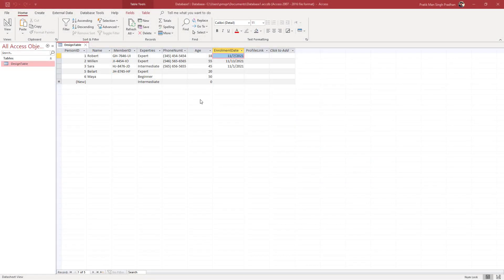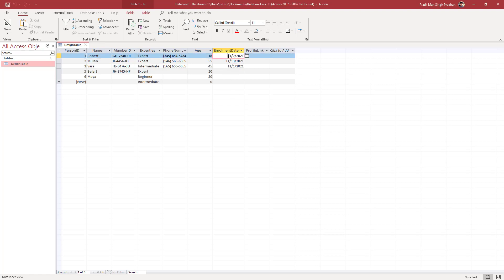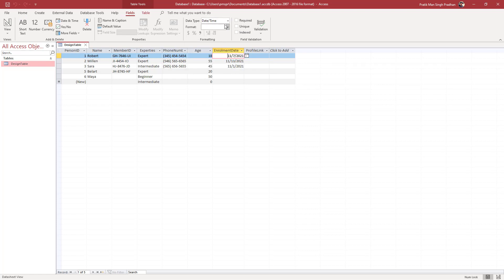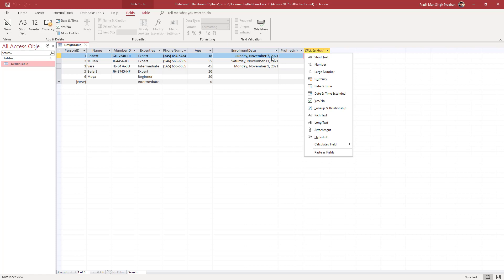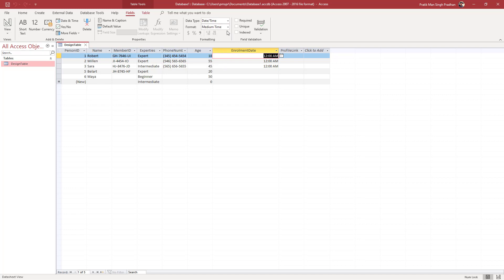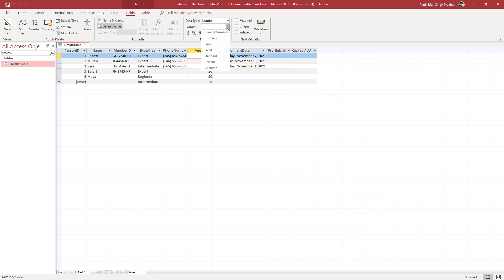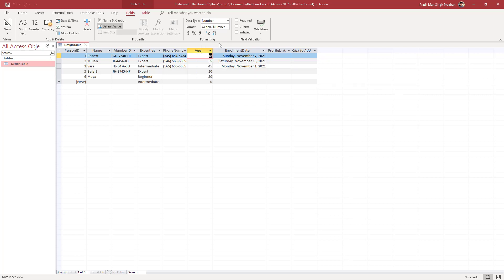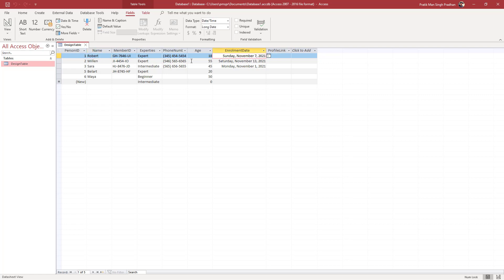MS Access Tutorial - Lesson 16 - Change Data Display Format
In this tutorial, we will be discussing about Change Data Display Format in MS Access